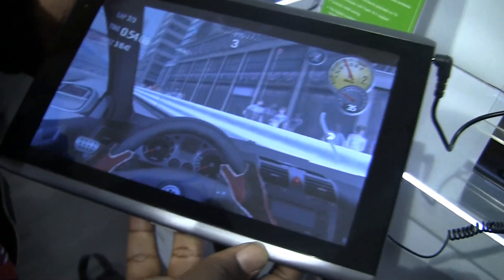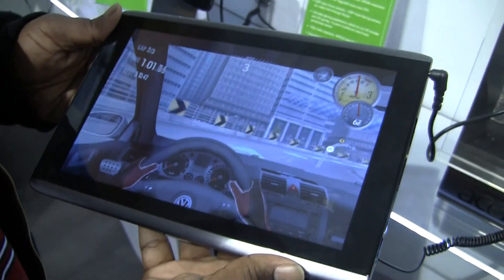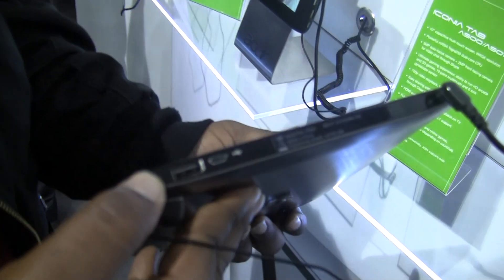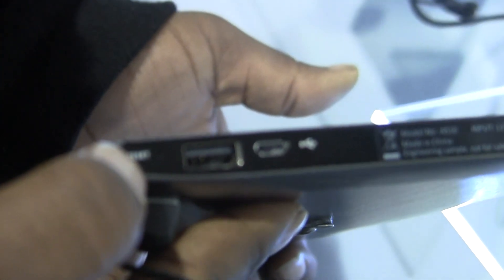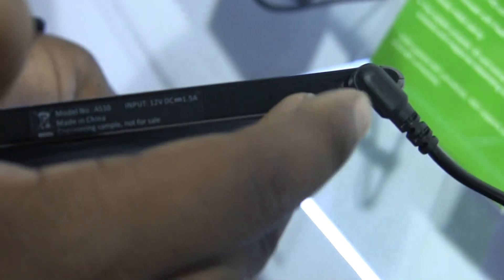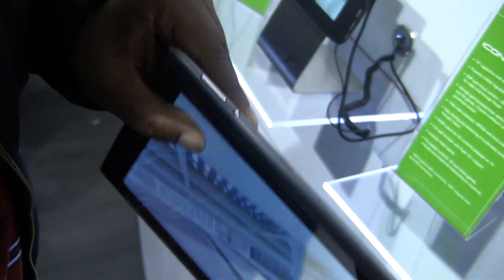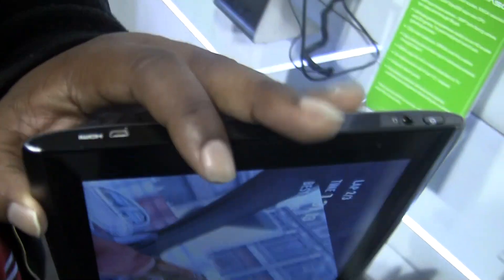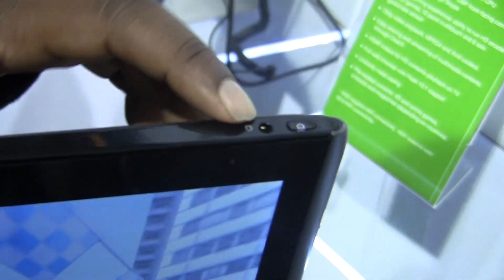Acer Iconia Tab: 10-inch Android Tablet with Honeycomb